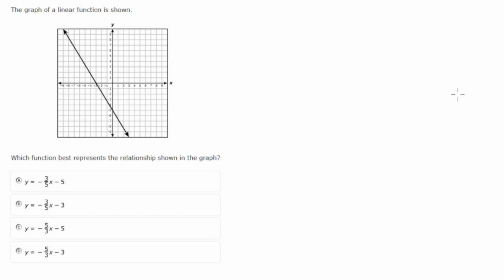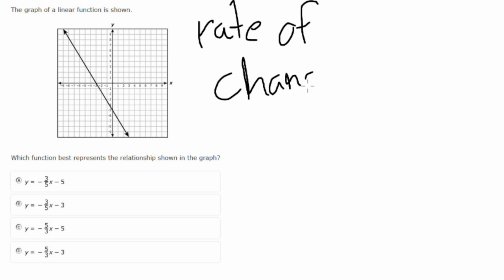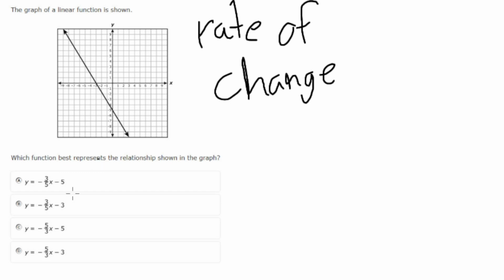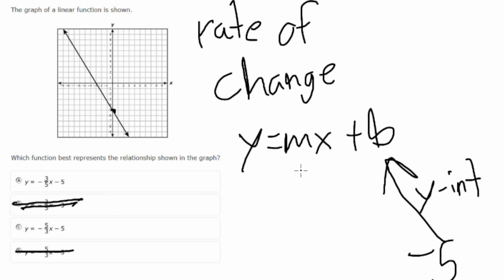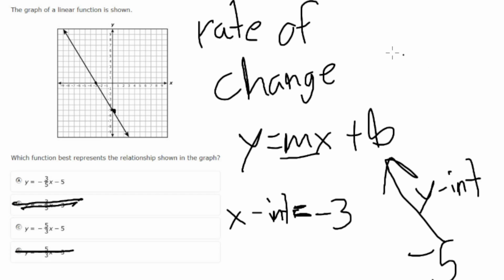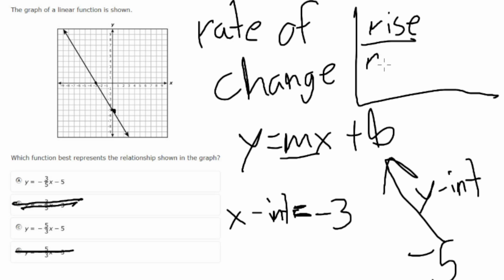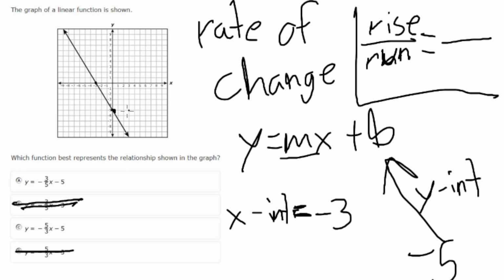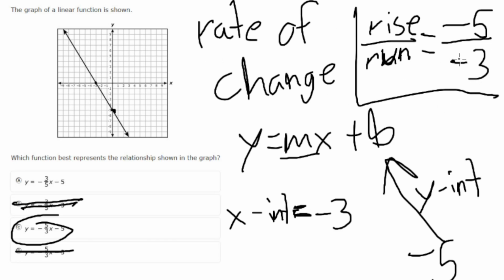The Graph of a Linear Function is Shown | 2024 - Q14 Algebra 1 STAAR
Which function best represents the relationship shown in the graph?

2024 - Q14 STAAR Texas

A.2(C) write linear equations in two variables given a table of values, a graph, and a verbal description